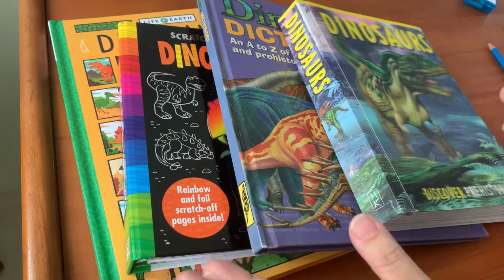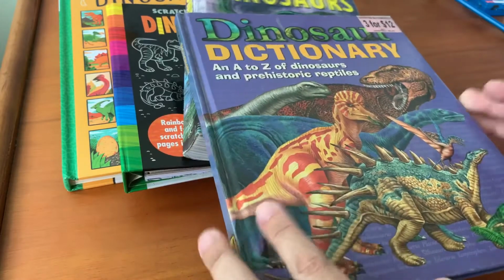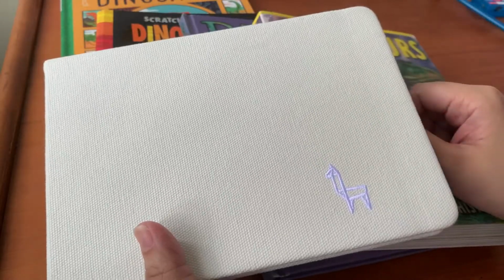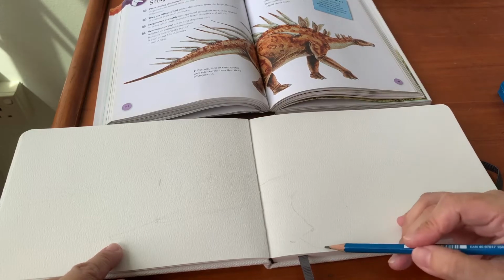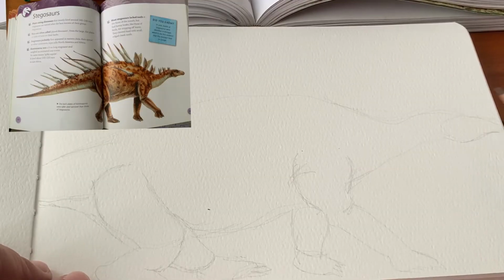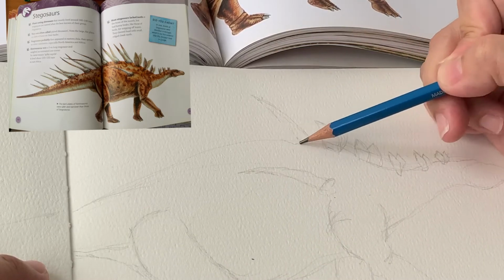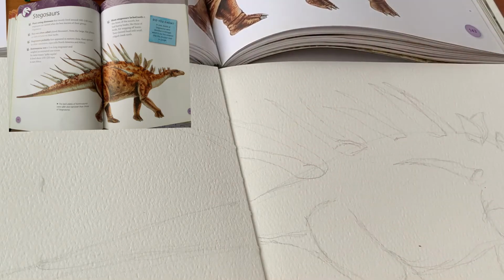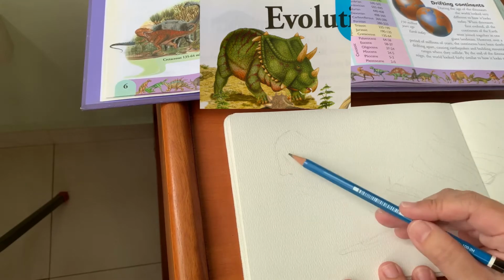Dinosaur Drawing Process for Beginner | How to draw Kentrosaurus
Dinosaur drawing process for beginner - This is the process of how I approach drawing especially Kentrosaurus using the resources I have at home. I decided to use a brush pen to overlay the pencil line at the end as the brush pen is very expressive drawing equipment. I really enjoy the whole process and encourage any beginner to try this drawing.

Drawing equipment :
Pentel Brush Pen
Pentel Brush Ultra Fine Sign pen
Etchr Lab sketchbook

Music created to below artist
🎵Musician: @iksonmusic